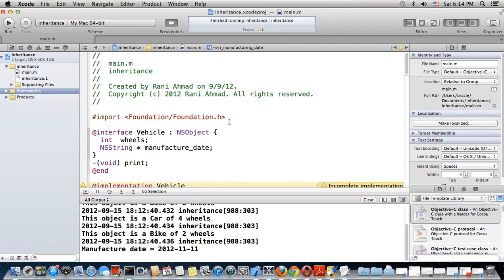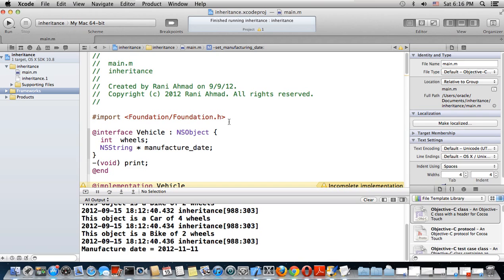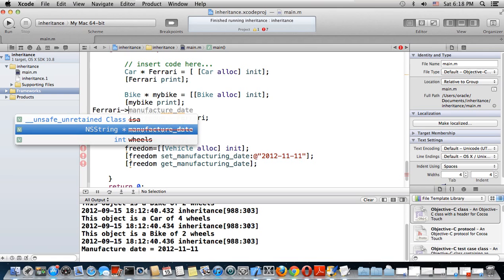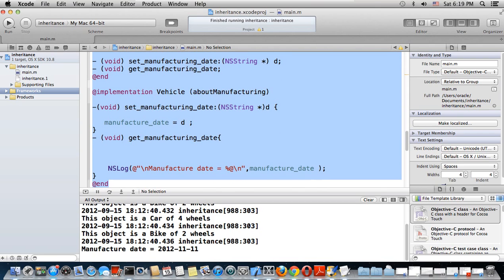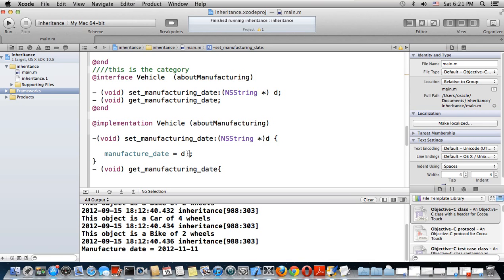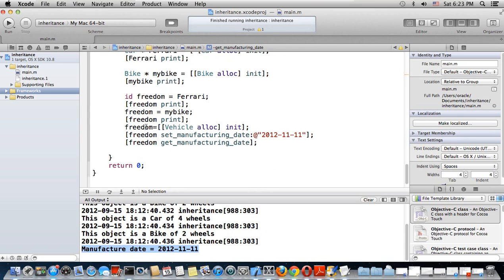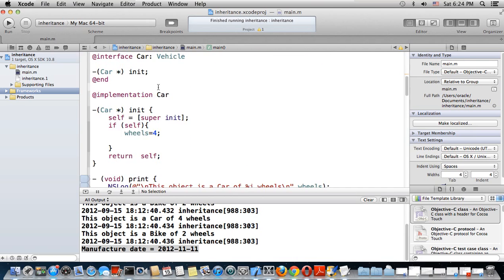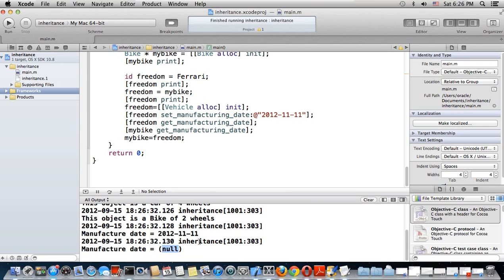Objective C and MacOSX Programming Tutoria-23:Categories. (English Version)